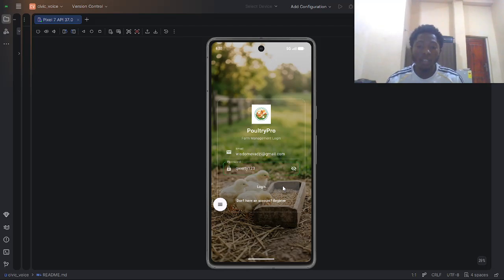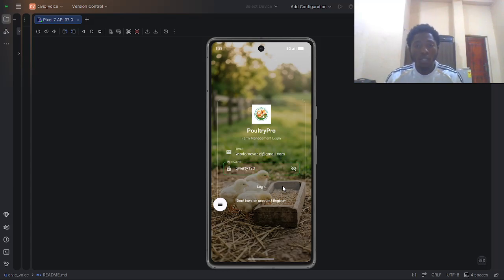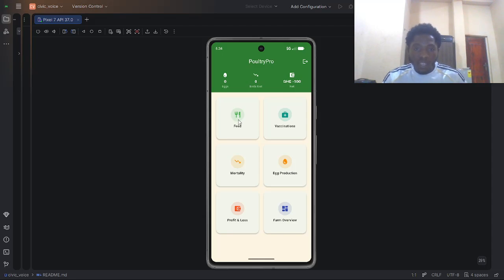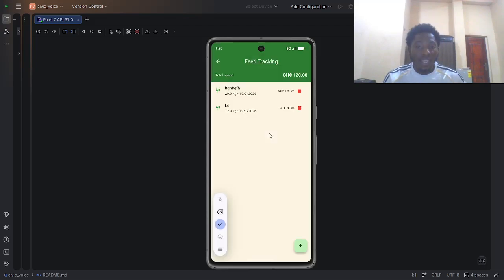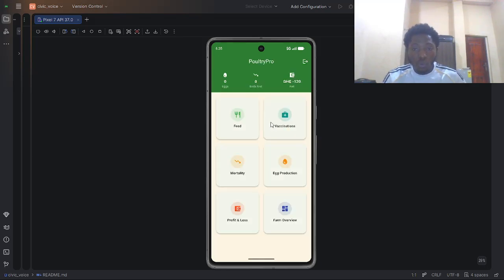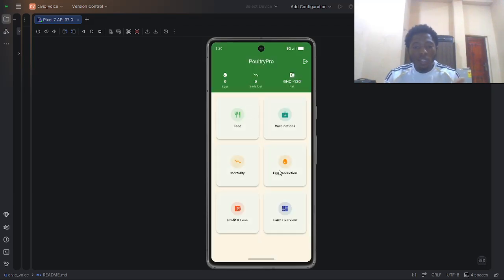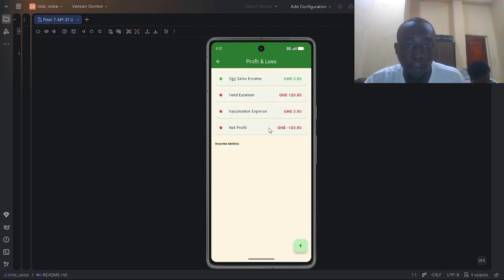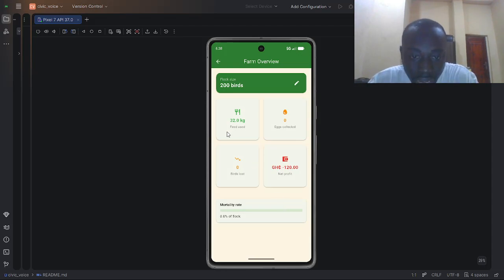19 July 2026